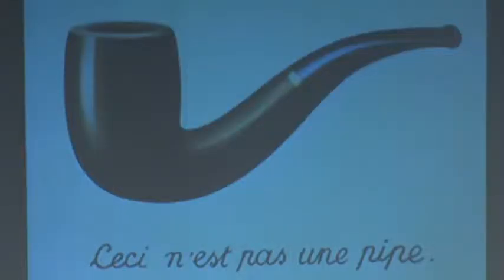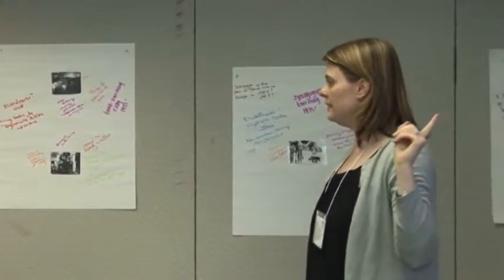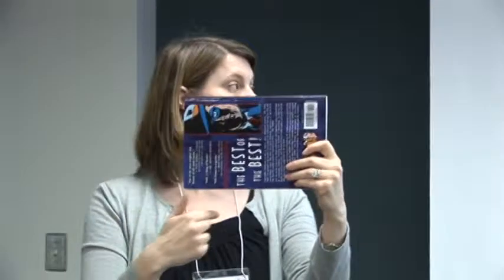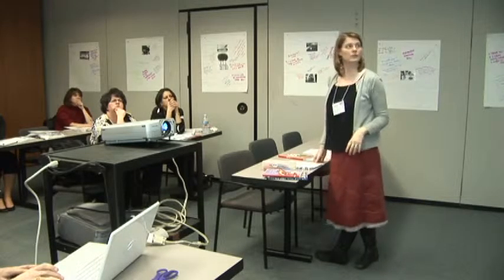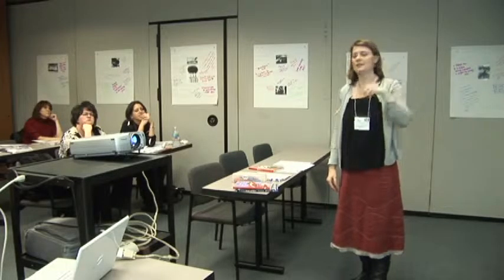Differentiation and Literacy: Visual Narratives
In this video, you will join a breakout session in progress where a team of teachers from The School at Columbia University is demonstrating how they use the power of multiple literacies to reach their student body, which is among the most diverse in the country.  By using a combination of narrative and images, the lesson can be differentiated and the subject matter made more accessible for students of varying degrees of readiness.